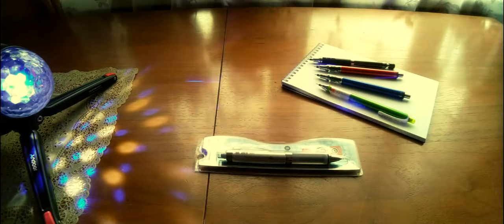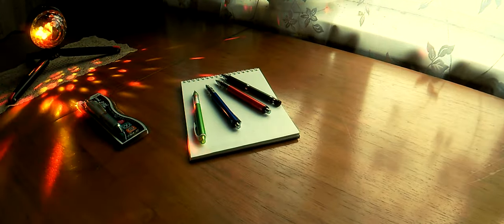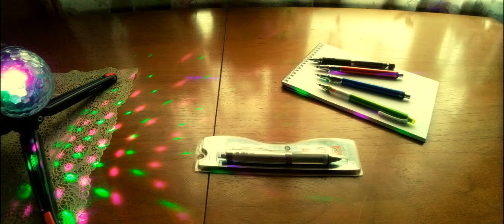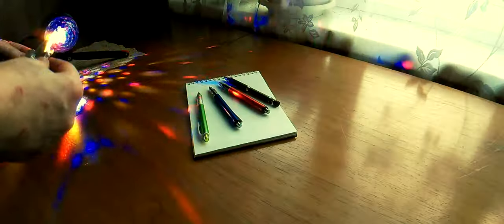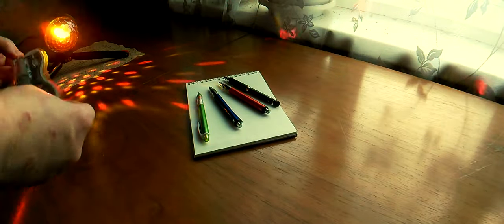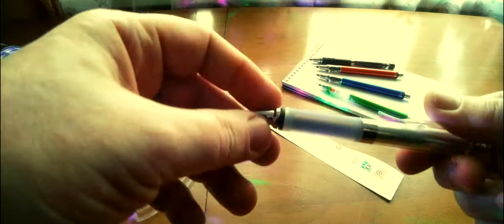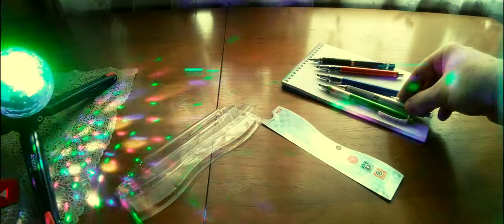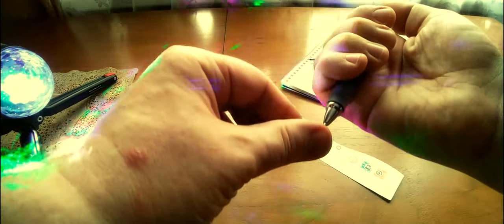Механический карандаш Uni Kuru Toga M5-858GG Alpha Gel-Mitsubishi Pencil. Чё за чудо для здоровья!)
Механический карандаш Uni Kuru Toga M5-858GG Alpha Gel 0,5мм - Mitsubishi Pencil с вращающимся грифелем и и защитой от усталости, который всегда остается заточенным и с силиконовым очень мягким гелем для захвата . Каждый раз при надавливании грифелем на бумагу - грифель поворачивается вокруг своей оси на 9 градусов и за 40 шагов проходит 360 градусов. Благодаря этому он равномерно стачивается со всех сторон и обеспечивает непрерывную автоматическую заточку и постоянную ширину линии. Полупрозрачный цветной пластиковый корпус с металлическим сердечником. Твердость - HB.

0:00 Введение
1:50 Реклама
2:05 Распаковка и демонстрация
5:09 Проверка функциональности карандаша
5:54 Заключение

Вторая камера: смартфон HTC Desire 825 Dual Sim Dark Grey ( Ulanzi 1.33x анаморфный объектив).